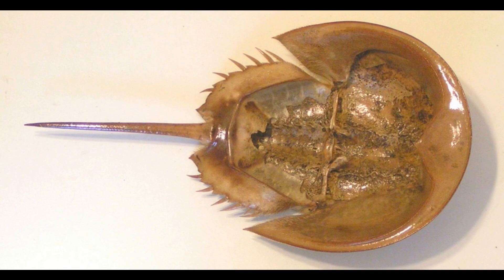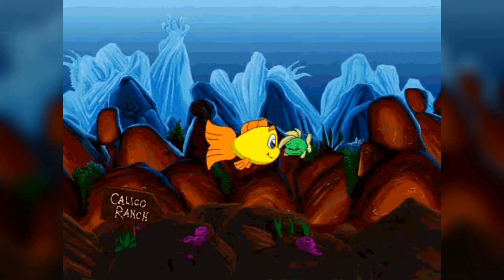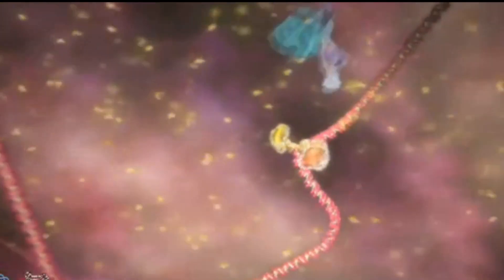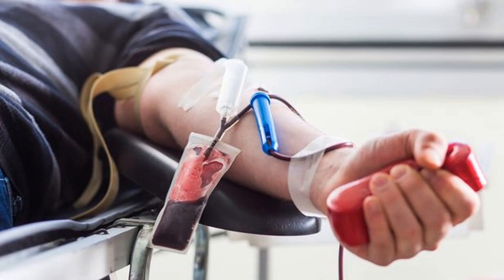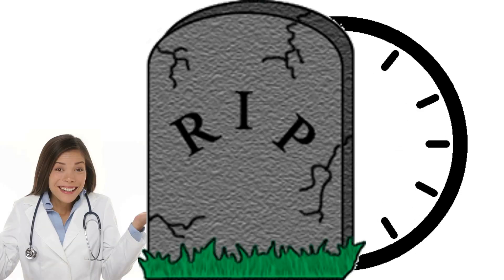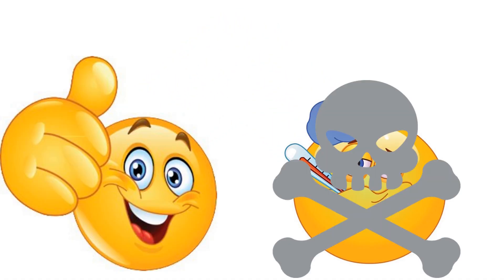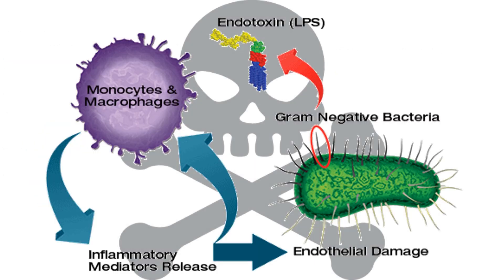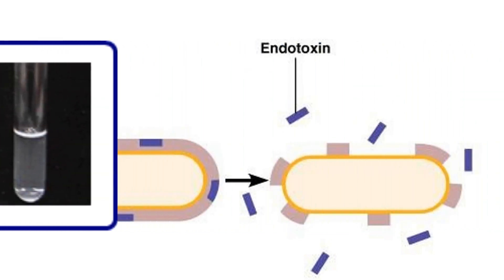Horseshoe Crab Blood: Saving Lives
The bright blue blood of the Limulus polyphemus has been keeping the lives of medical patients safe for decades. Why not learn a little about this underappreciated animal?